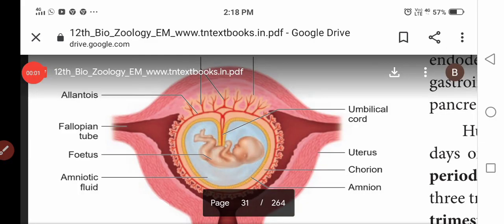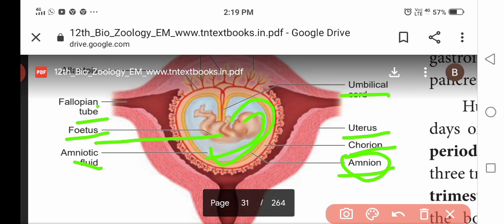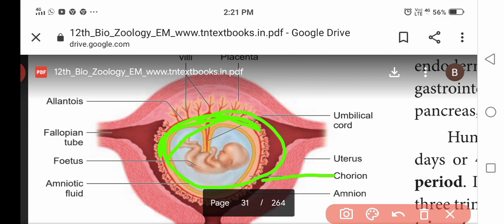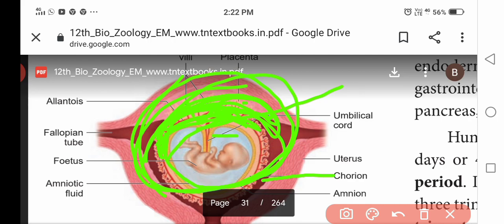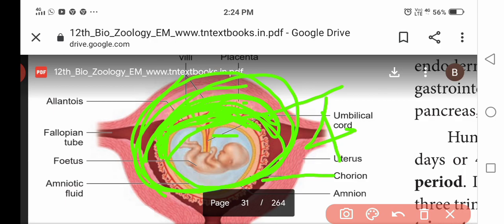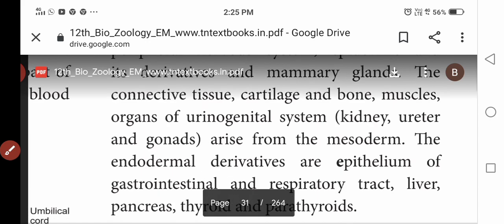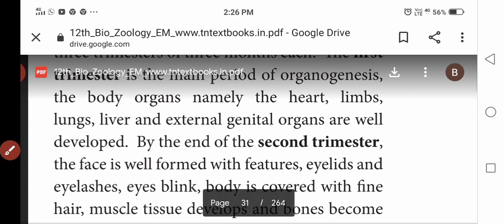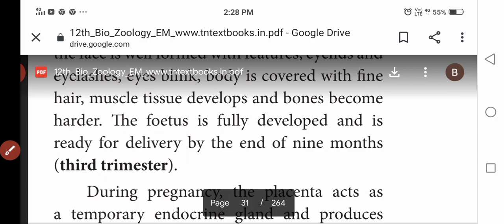12th std bio - zoology human reproduction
Human foetus in the uterus